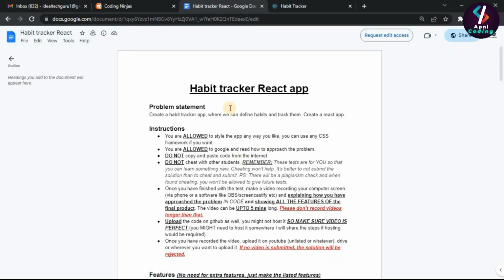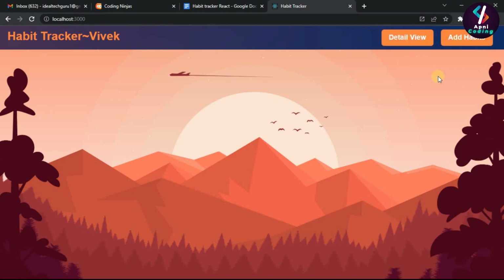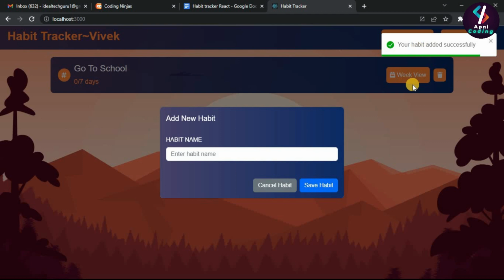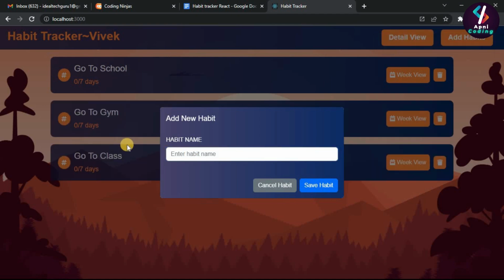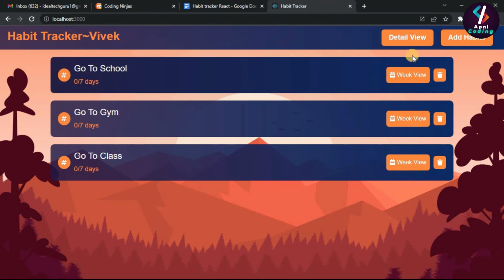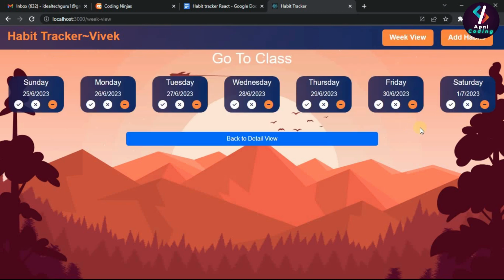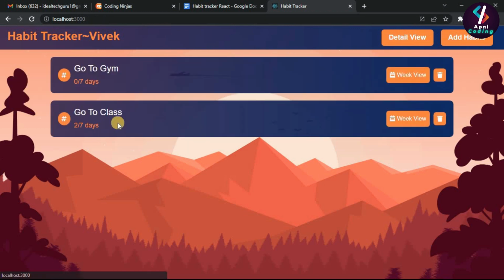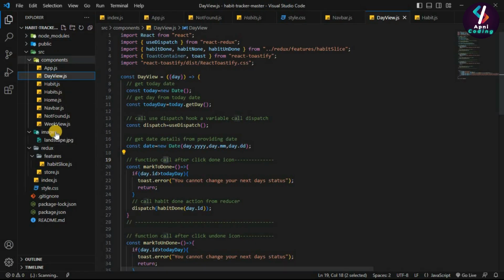Coding Ninjas React Skill Test-3 || Habit Tracker Using React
Telegram for free notes⤵️ presenting by @apni.coding

Important Playlist For You:-

► Happy Coding!
► Happy Learning!